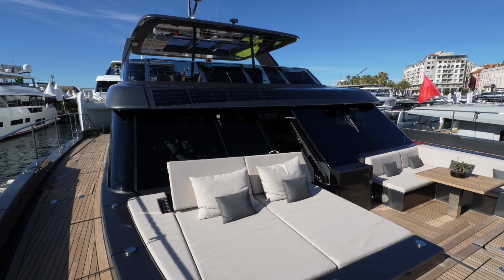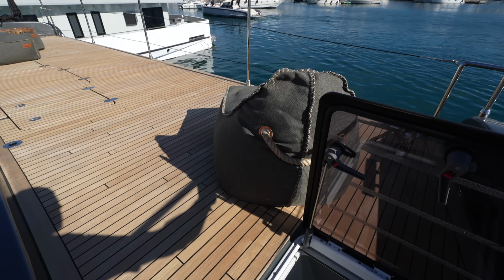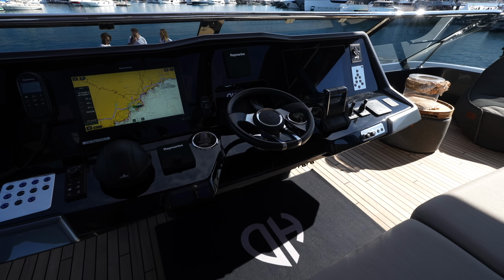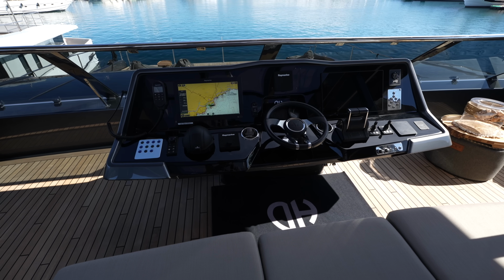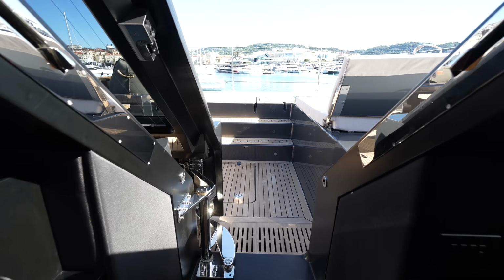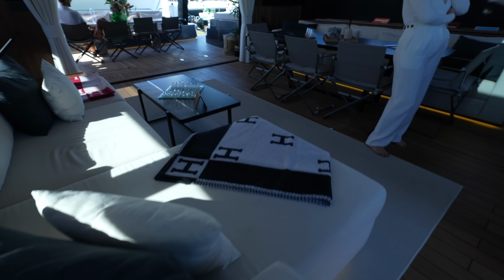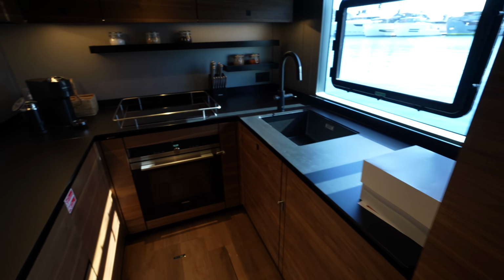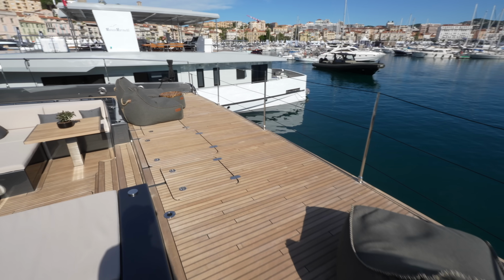Sunreef Power 60 ECO Yacht Tour | Long Range Luxury Power Catamaran Walkthrough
Join me on a tour of this Sunreef Power 60 ECO! This unique hybrid electric yacht has the capability to cross oceans with a range of up to 5000nm. This yacht has also recently crossed the Atlantic Ocean! It features 4 cabins and beautiful finishes throughout. As a catamaran, you get an ultra wide beam which increases the interior and exterior volume as well. Also one correction, this catamaran features custom fuel tanks that can hold up to 10,000 liters!

SPECS:
Price: estimated $7,000,000
Length: 60' / 18.3m
Beam: 35″'/ 10.7m
Draft: 4′10″ / 1.5m
Year: 2024
Builder: Sunreef Yachts
Model: Power 60 ECO
Hull: GRP
Engines: (2) 2 x 120 kW electric
Max speed: 12 kts
Cruising speed: 8kts
Range: 5000nm
Staterooms: 4
Guests: 10
Crew: 2